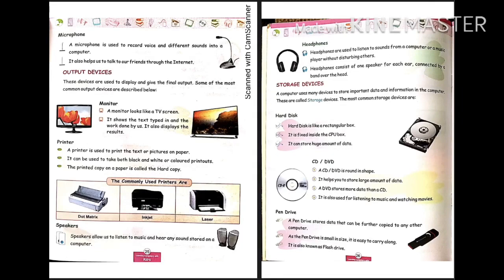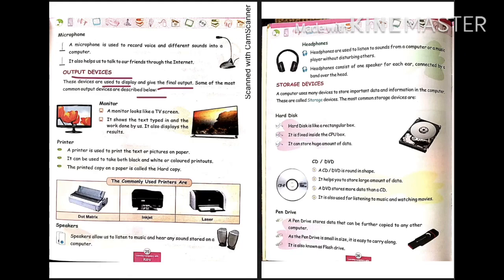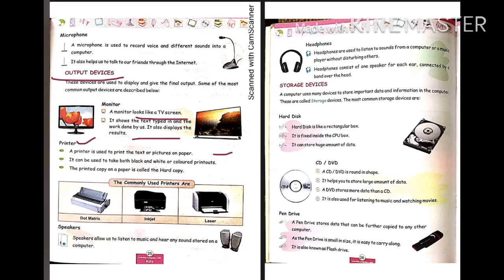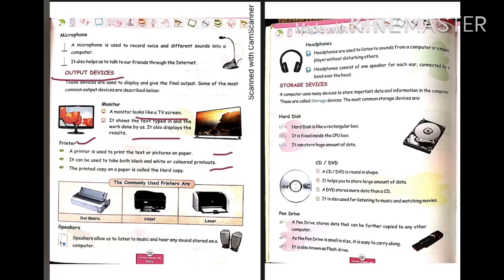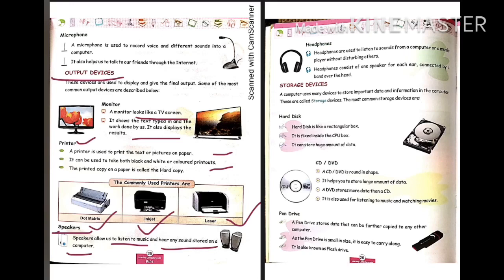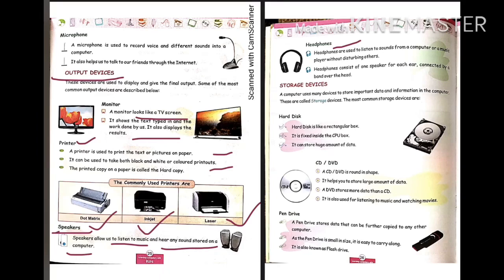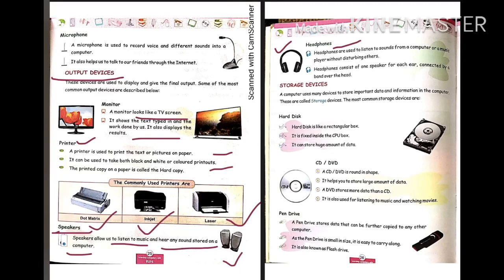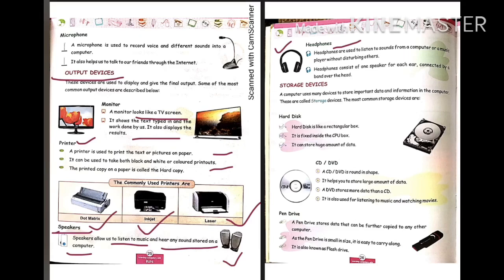Computer class 2 chapter INPUT and OUTPUT DEVICES PART 2 cyberapps